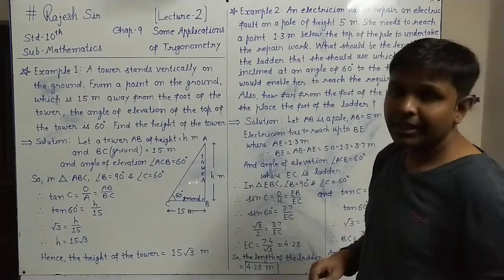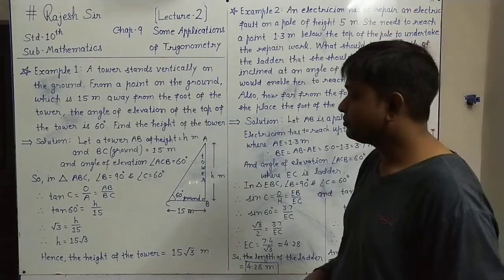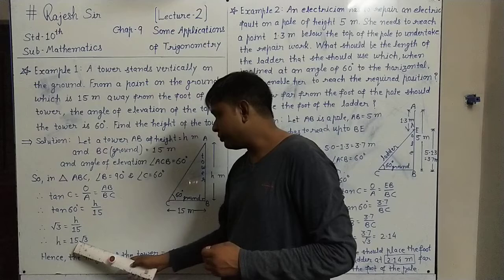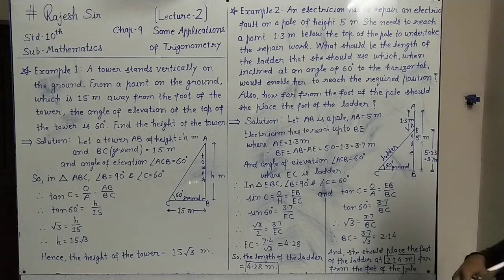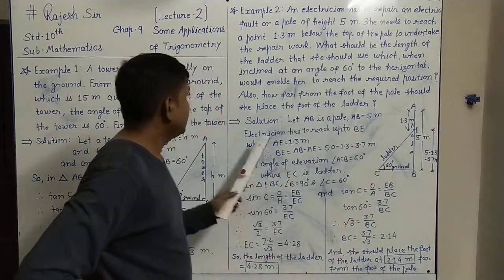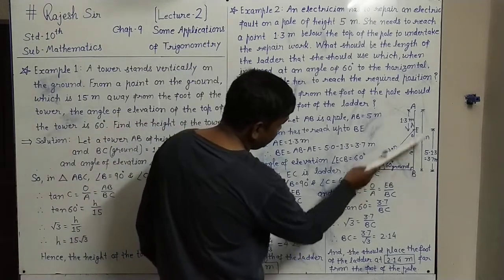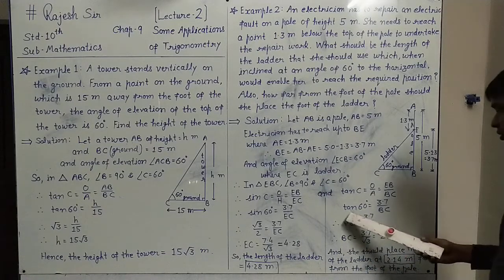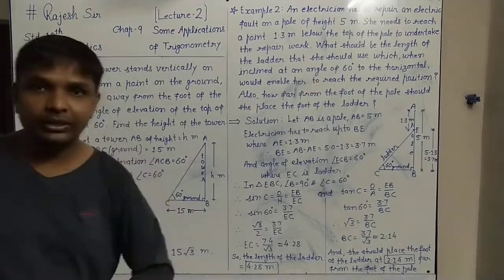# Rajesh Sir Lecture 2 10th Maths Chap 9 Examples 1 & 2